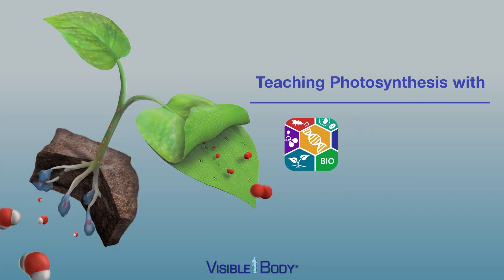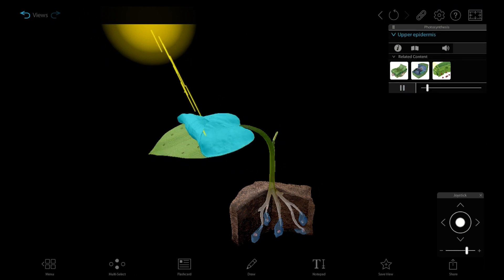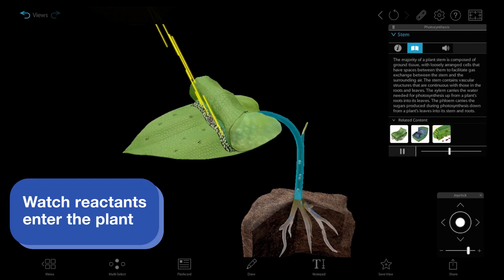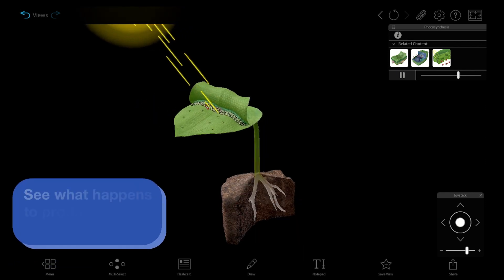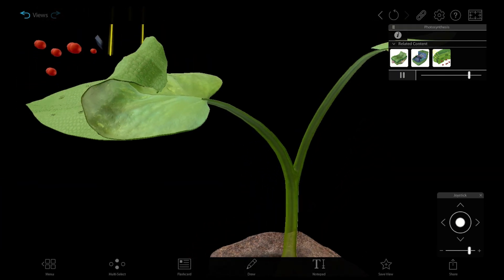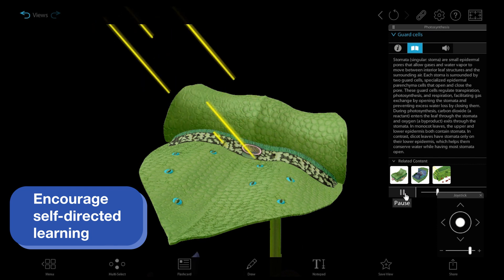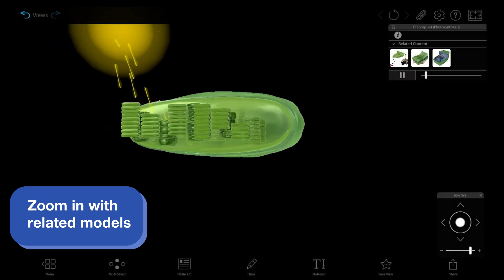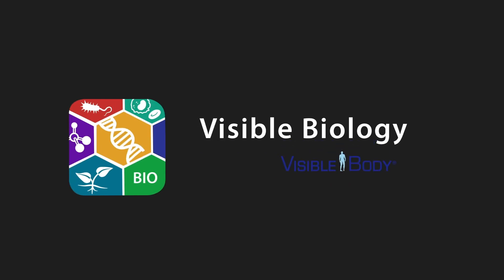Visible Biology | Bring Biochemical Processes to Life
Visible Biology lets students see key biological processes, like photosynthesis, come to life in stunning, interactive 3D!